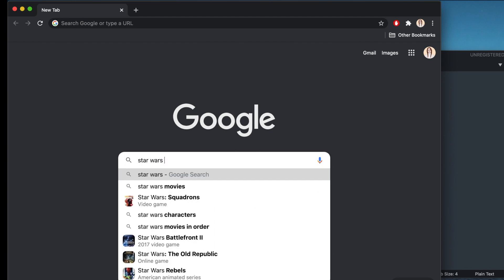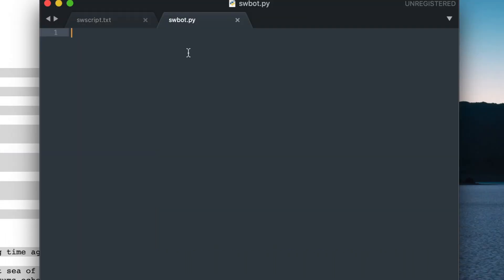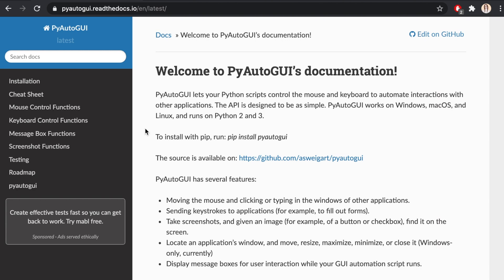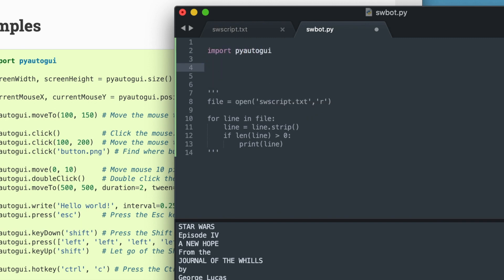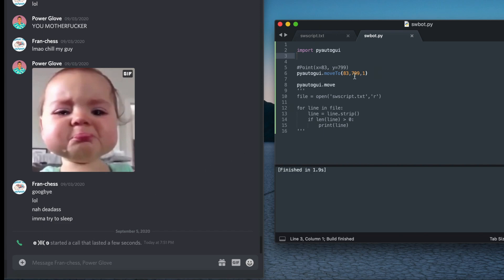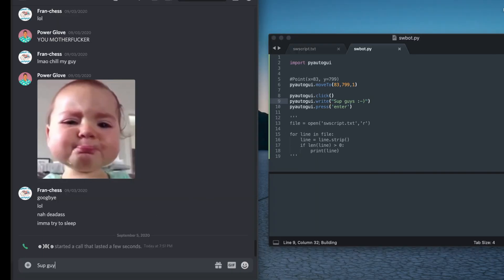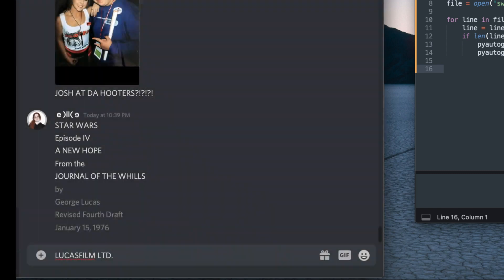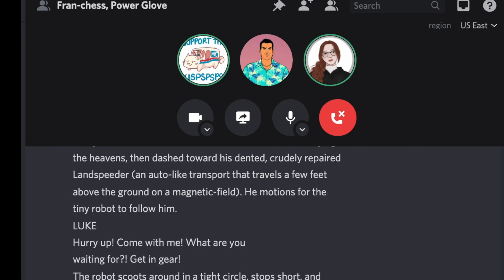Sending the Star Wars Script as Discord Messages with Python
In this video I use pyautogui to automate sending line by line messages of the Star Wars: A New Hope script.